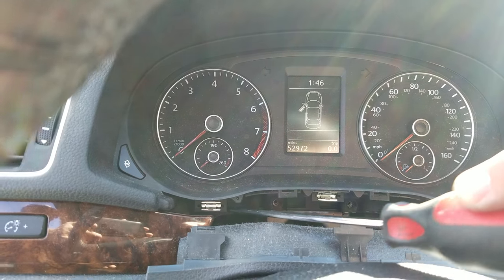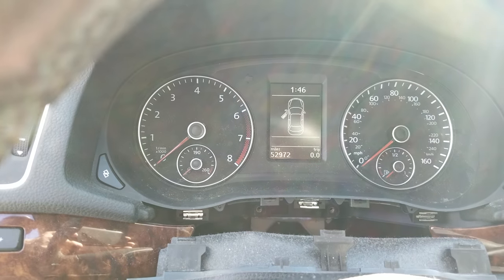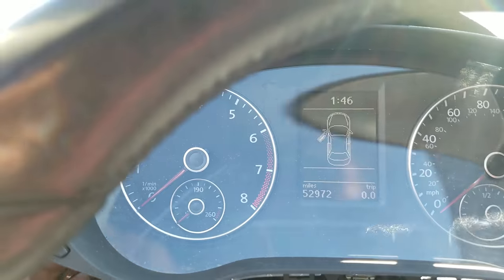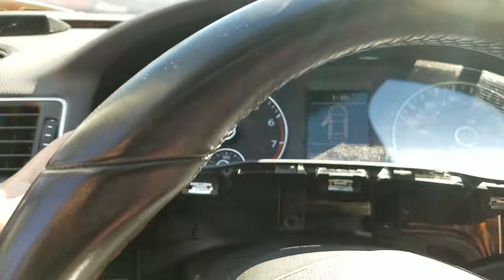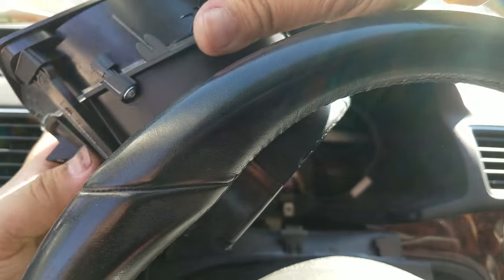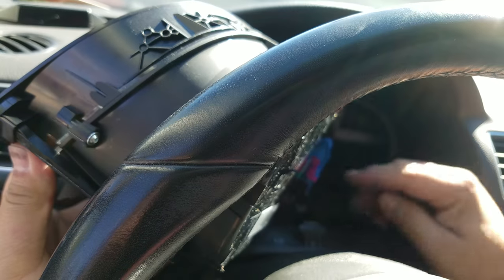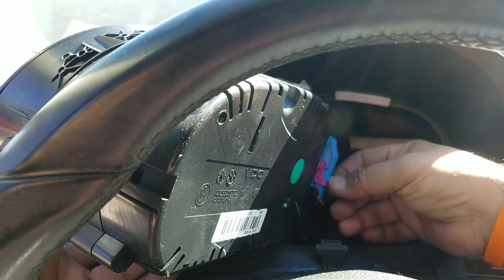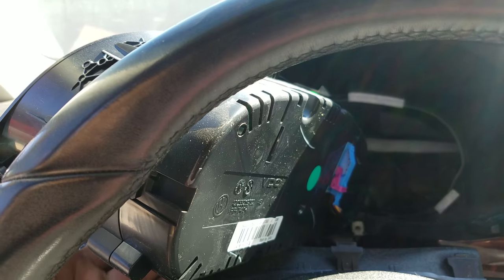How to Remove Speedometer Cluster from VW Passat 2012 for Repair.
ADDRESS:
Hi-Tech Electronic Services
7049 Valjean Ave.

Removal and Installation of VW Passat Speedometer Cluster 2012 for repair.